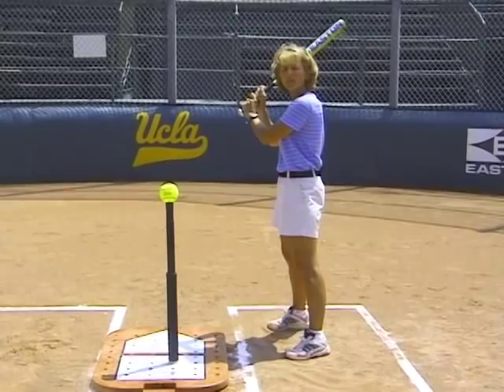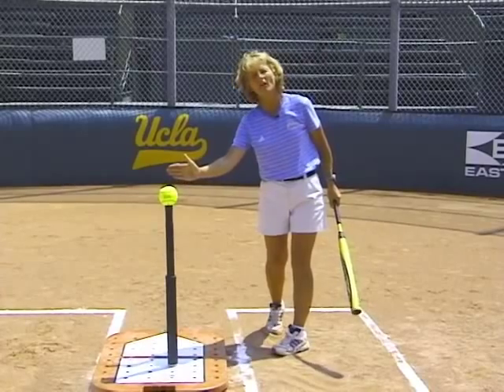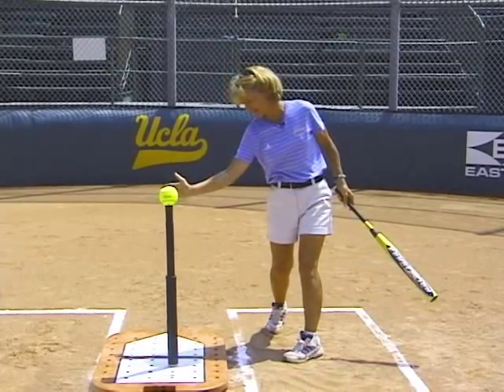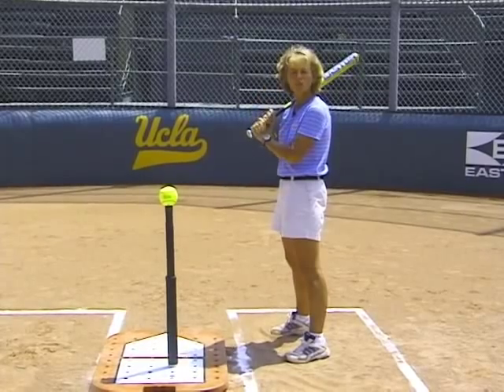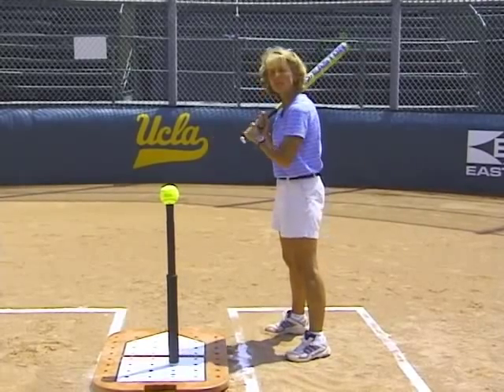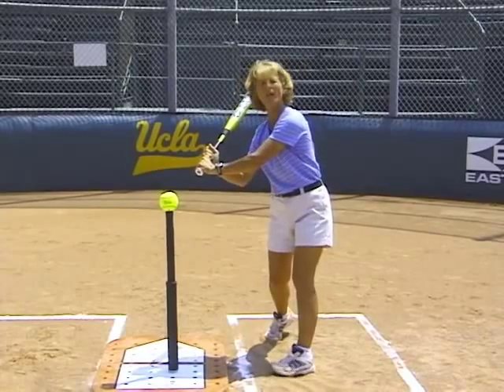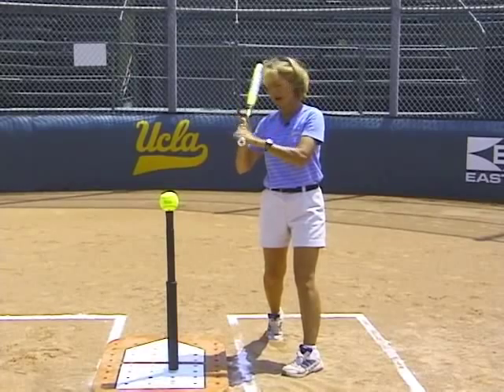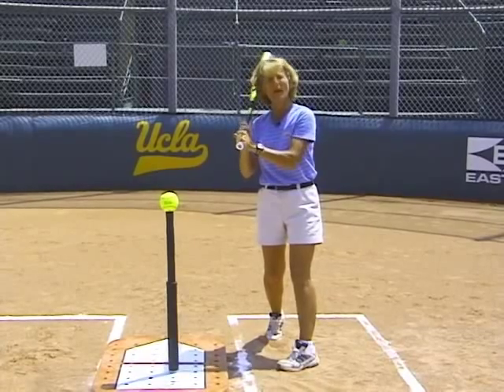Softball Hitting Mechanics - Developing a Short, Compact Swing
Download a free softball practice plan packed with 5 fun drills to improve your team

In this video, 11-time NCAA champion Sue Enquist explains her approach to the swing portion of hitting mechanics.